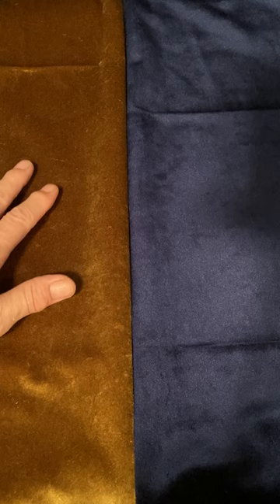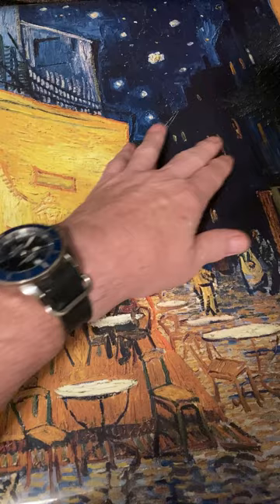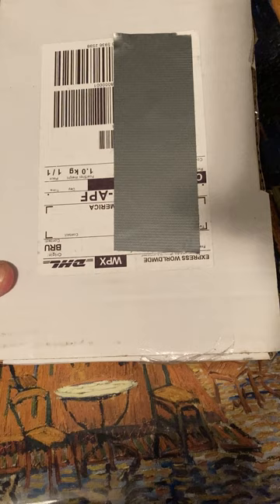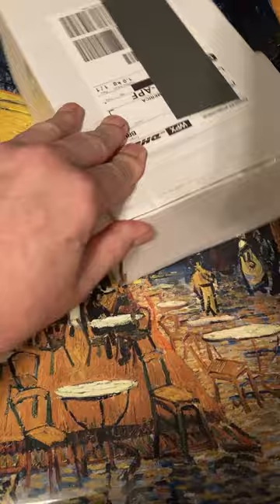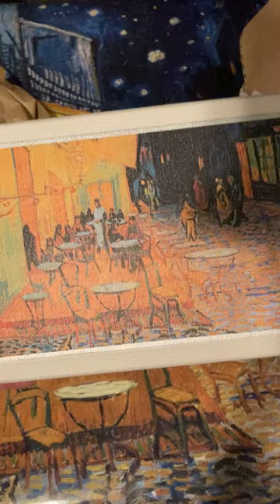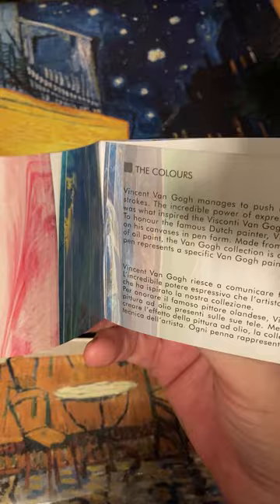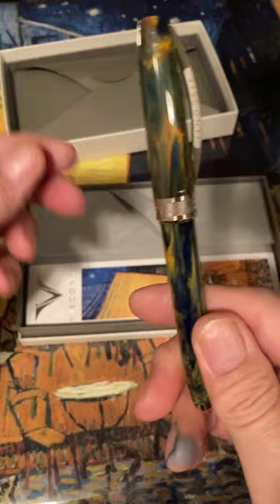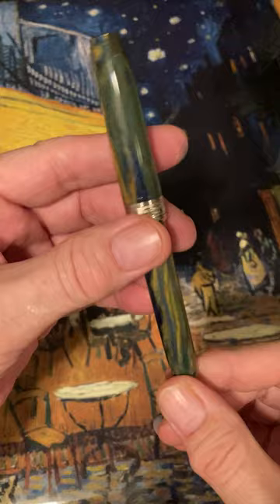Visconti Van Gogh Series "Cafe Terrace at Night" fountain pen unboxing and first impressions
This is a fountain pen unboxing and first impressions of the Visconti Pen Co Van Gogh series "Cafe Terrace at Night". I unbox and give first impressions of this fountain pen. Do you think I got an attractive pen?